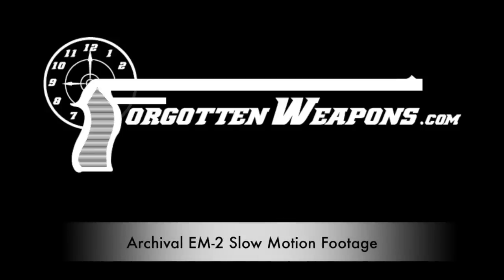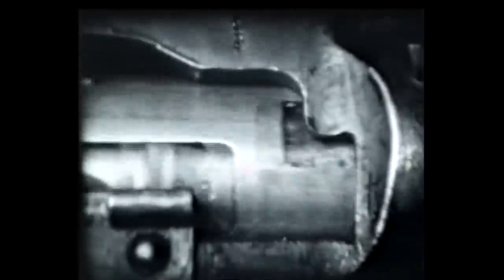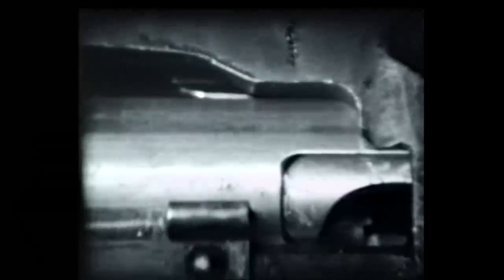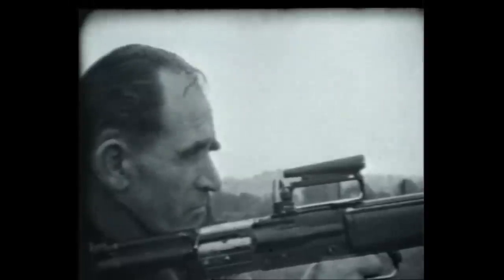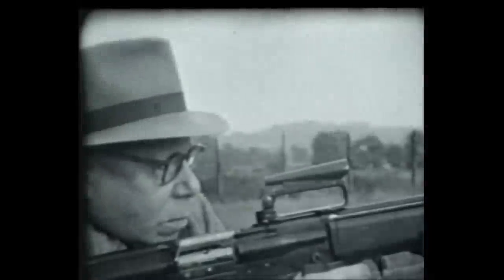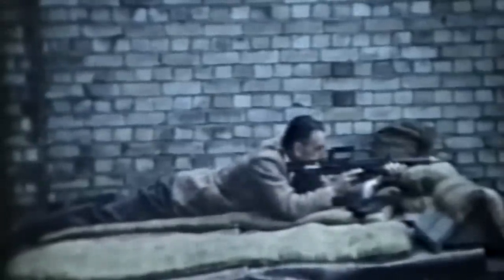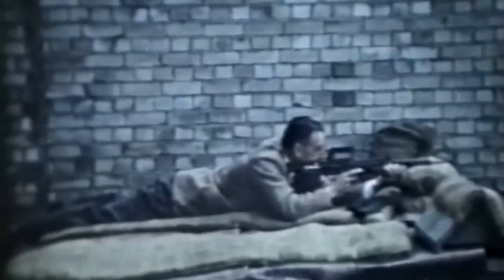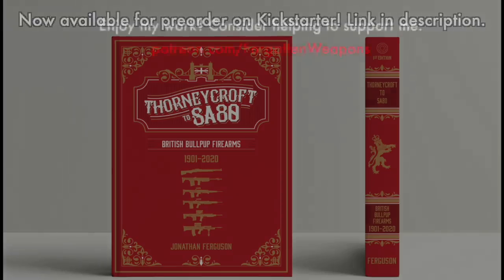Archival E.M.2 Footage: Slow Motion and Janson Doing Mag Dumps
Interested in the E.M. 2 and the rBritish bullpup rifles? Now is your chance to pre-order a copy of Headstamp Publishing's second book, "Thorneycroft to SA80":

Thanks to Jonathan Ferguson and Royal Armouries Archivist Philip Abbott, we have a compilation of some archival video of the E.M. 2 testing circa 1951/1952. This is mostly high speed video clips showing reliability testing, plus drop tests and other "rough handling". At the end, there are a series of clips of test-firing rifle grenades (the framing unfortunately crops out the grenades themselves), and then the coolest part - Stefan Janson himself dumping about a hundred rounds through an E.M. 2 as fast as he can.

Janson, of course, was the rifle's designer. A Polish expatriate working in the UK, his was born Stefan Januszewski, but Anglicized his name when he lived in England.

Forgotten Weapons
6281 N. Oracle #36270